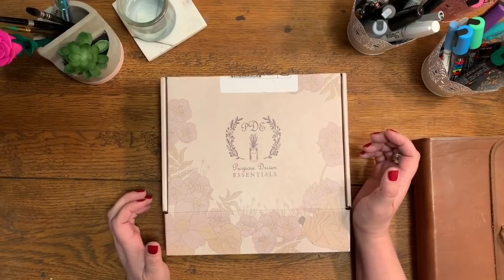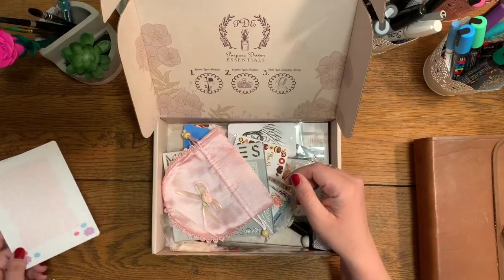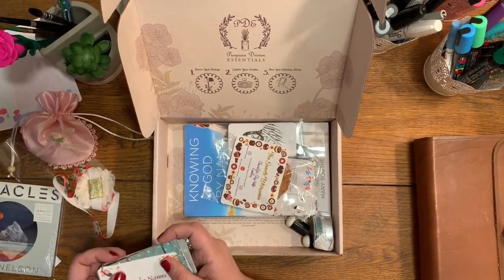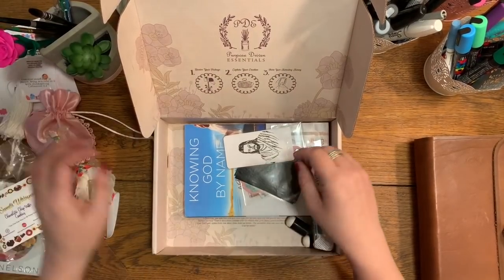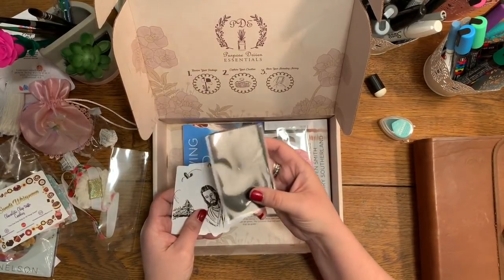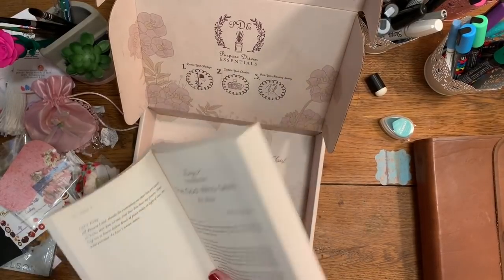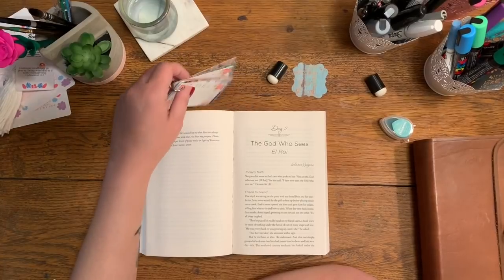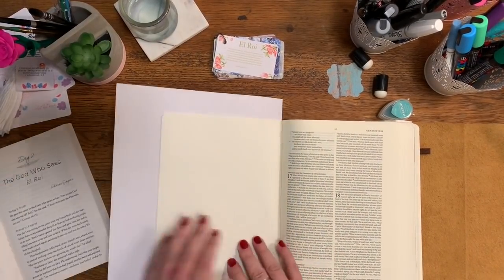PDE March Kit & Devo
Take a look at what’s inside the Purpose Driven Essentials March 2019 kit. I also do a simple art devotional with the kit supplies.

Want to send me happy mail? Yay!

Supplies!!!
***I especially find they have great prices on Pitt Artist Big Brush pens, Neo color crayons, paints, paper etc.

Avery clear label paper for printing stickers
A great book for drawing flowers and plants
A good book for hand-lettering techniques for beginners
Derwent Colored Pencils, Inktense Ink Pencils, Drawing, Art, Metal Tin, 36 Count
XL Mix Media Pad (wire bound)
Uni-bal Signo White Gel Pens (set of 3)
Uni-bal Signo Gold Gel Pens (set of 3)
Prima Marketing Watercolor Confections: Decadent Pies
Prima Marketing Watercolor Confections: The Classics
Pentel Arts Aquash Water Brush Assorted Tips, Pack of 3
VIBRANT COLORS 12 Rich Watercolor Pencils
Sharpie Permanent Markers, Fine Point, 8 Pack, Assorted Colors
Sharpie Color Burst Permanent Markers, Ultra Fine Point, Assorted Colors, 24-Count
Shuttle Art 120 Unique Colors (No Duplicates) Gel Pens Gel Pen Set
Water brush pens
Watercolor Paint Sets
Acrylic Paint Set
Custom word stamp letters (buy the block and numbers separately)
Ranger Archival Ink (Jet Black)
Pitt Big Brush Pen (WHITE)
Distress Brush Pens set
Liqutex Matte Gel Meduim
Modeling Paste
Canson Spiral bound water color paper

(Great deals on Neo Colors and Big Brush Pitt Pens at BTW4G)
Super cute handmade bible journaling kits and stamps